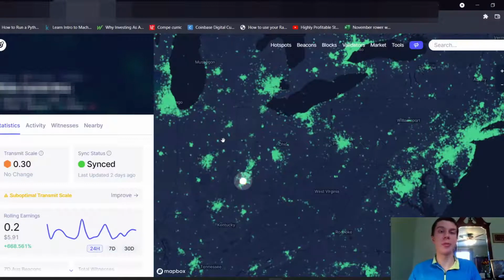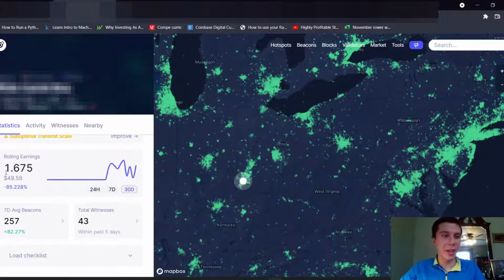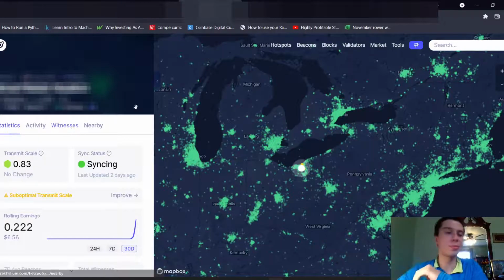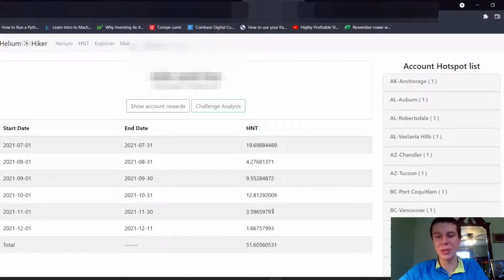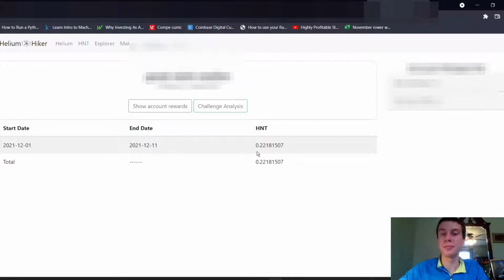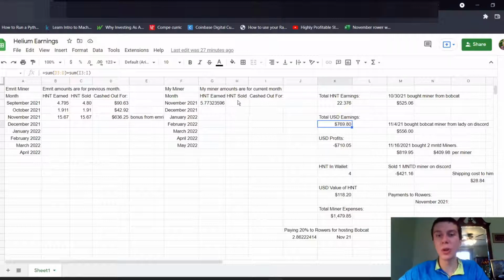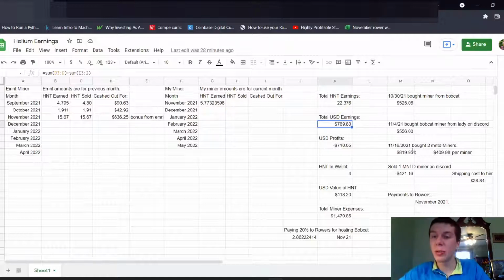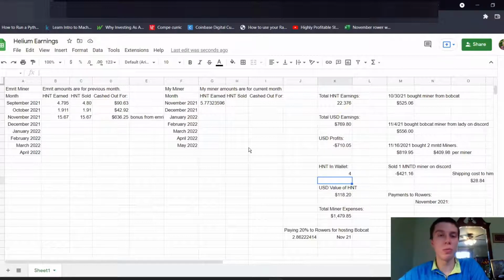Mining Helium Cryptocurrency | How Much I Made in November Mining HNT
In this video we will be talking about mining Helium cryptocurrency and how much HNT I made in the month of November 2021.  Right now I have 3 miners, I own 2 fully and 1 is owned by a company and they pay me 20% of earnings.  Watch my last video on Helium Mining (above) to learn more about the Helium Network.